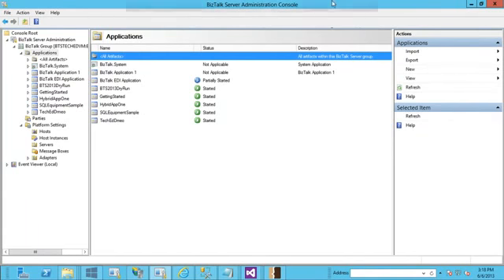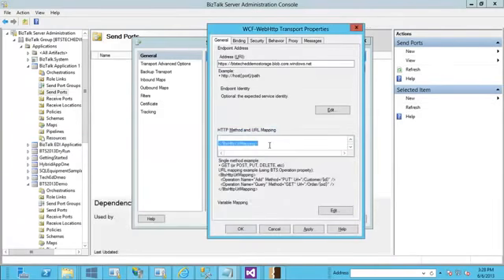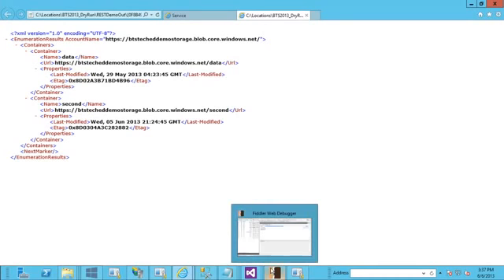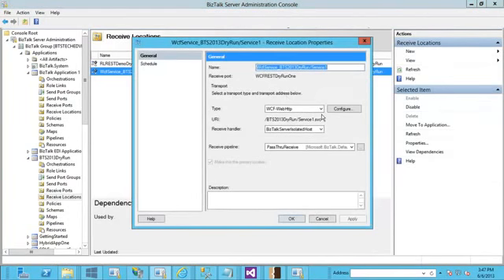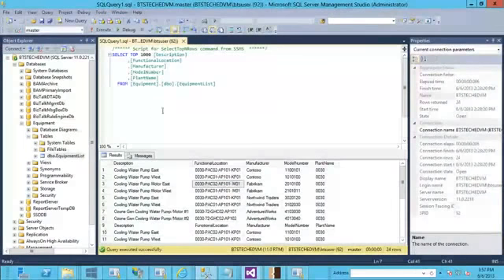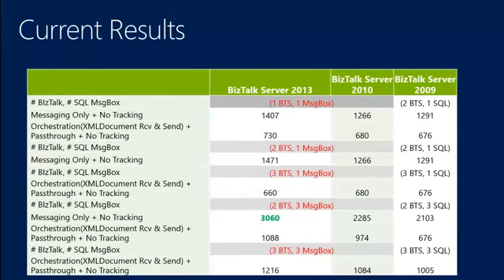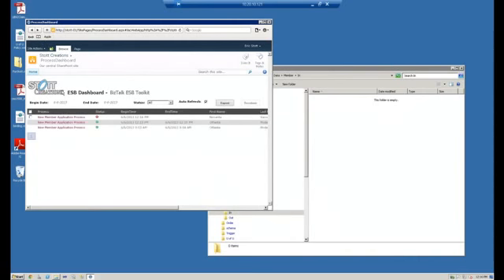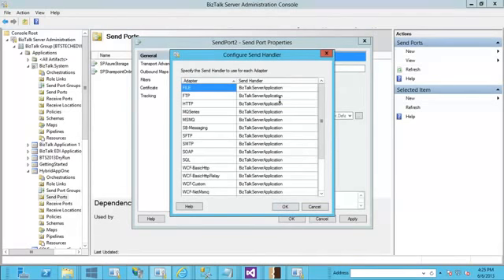Introducing Microsoft BizTalk Server 20131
intro Microsoft BizTalk Server 20131